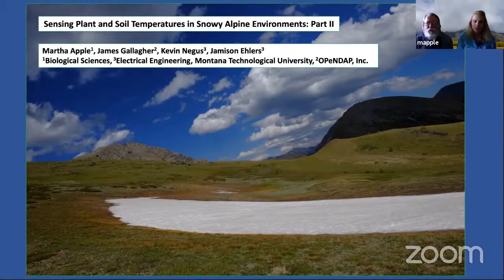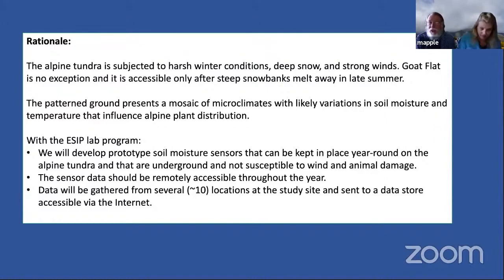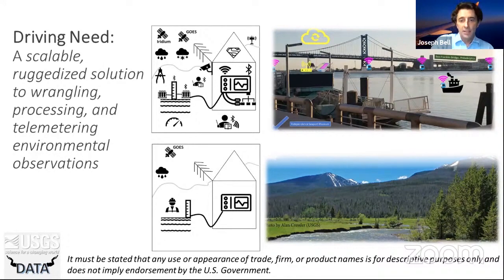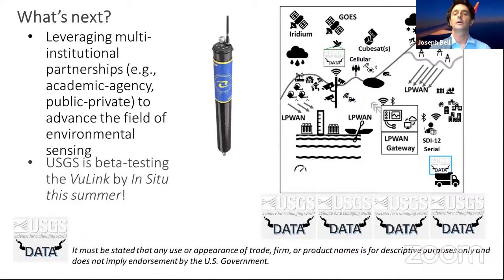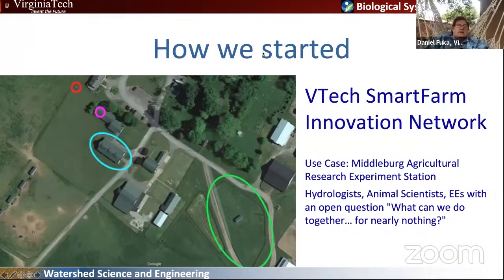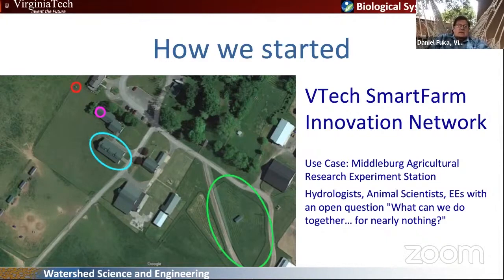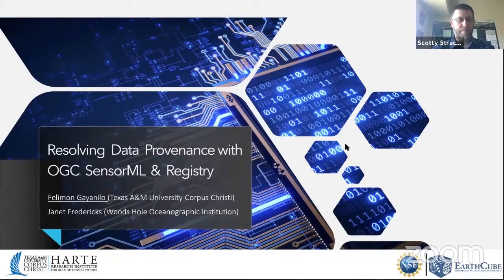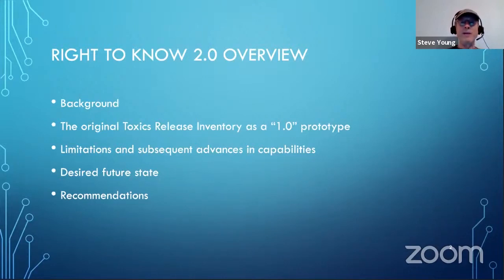Recent advances in environmental sensing for monitoring and research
Recording of session held at ESIP Summer Meeting held virtually in July 2020.